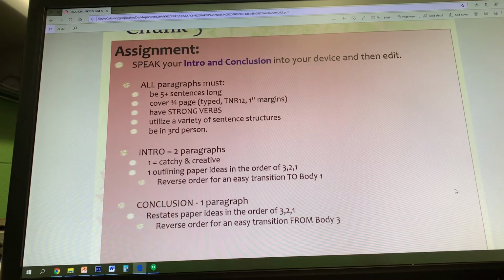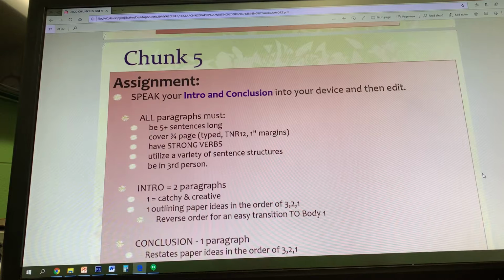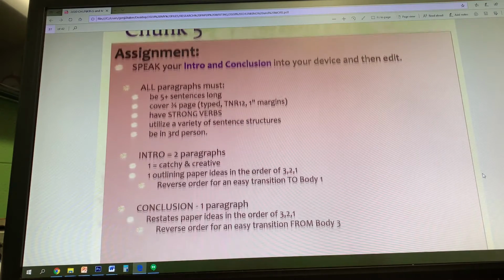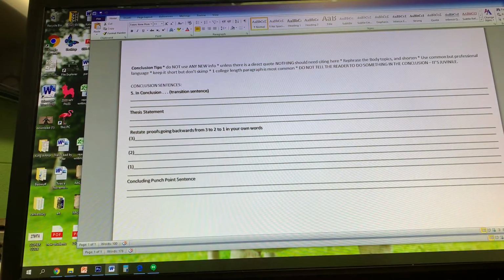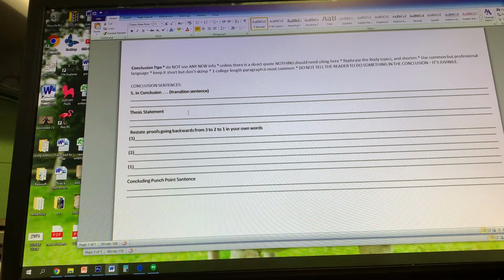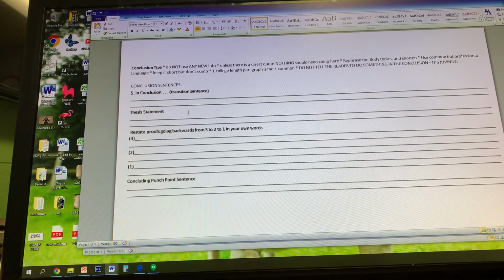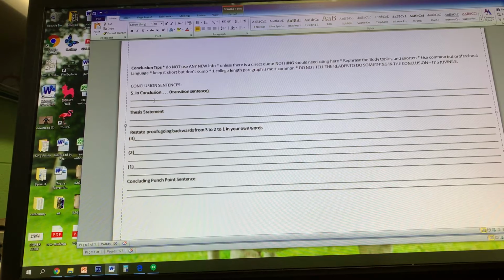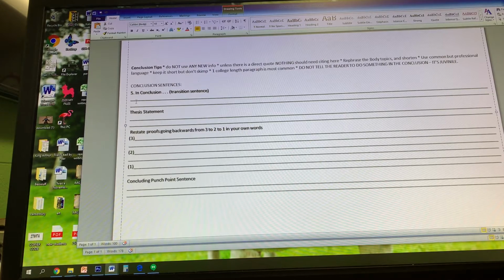RESEARCH PAPER CHUNK 5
How to structure your intro and conclusion